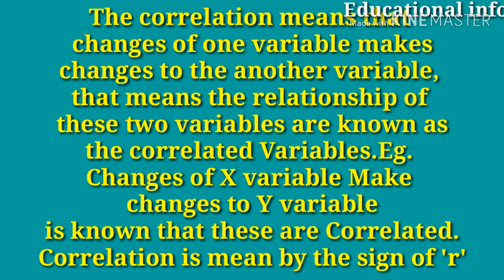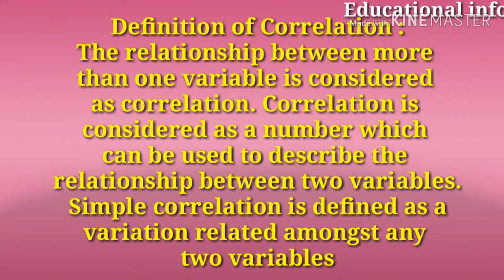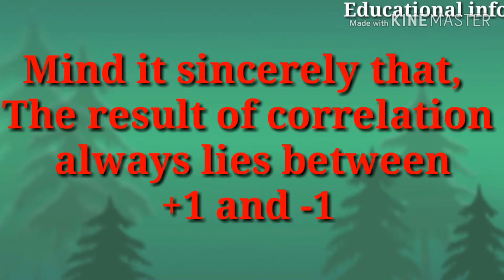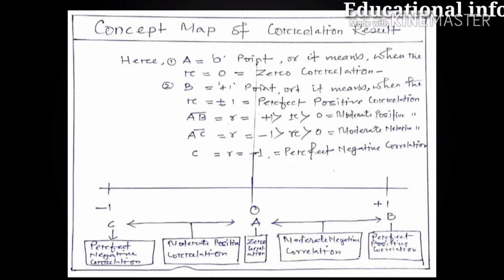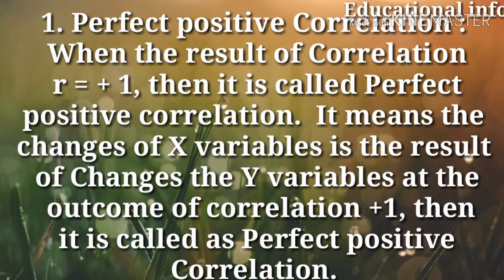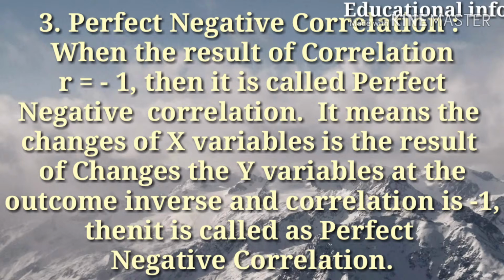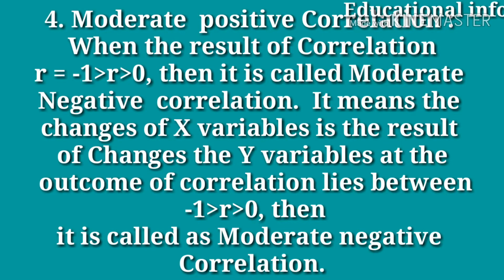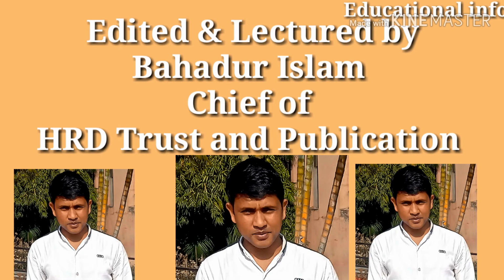Meaning of Correlation and Types of correlation (Apply any statistics on Correlation Details)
and
Types of correlation
(Apply any statistics on
Correlation Details) edited by Bahadur Islam